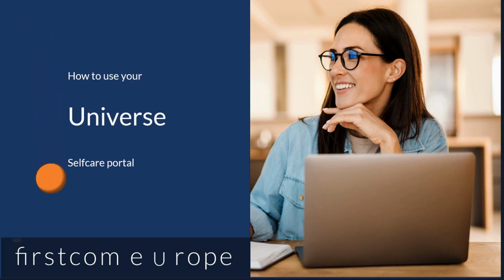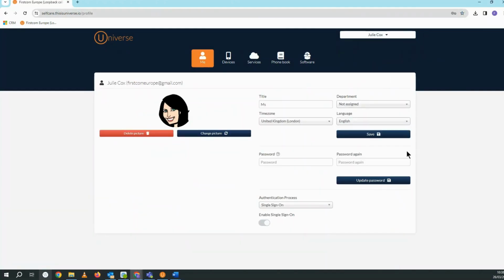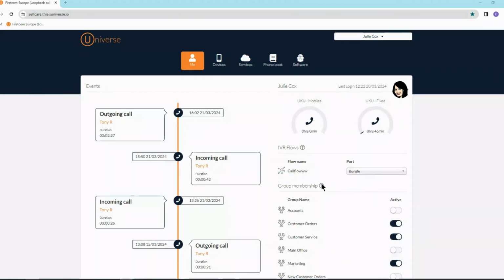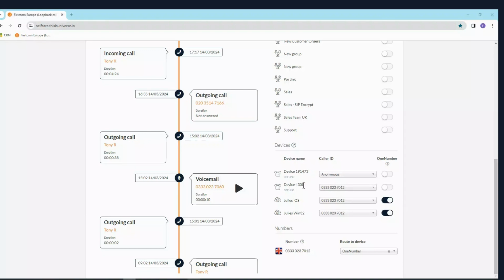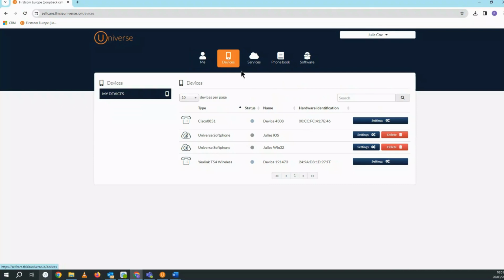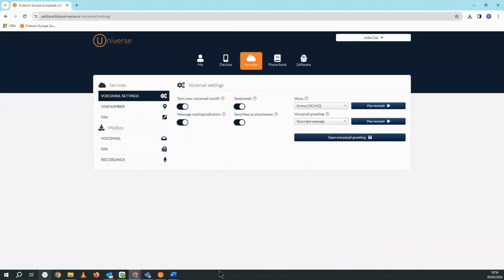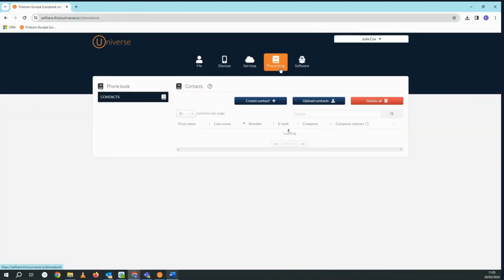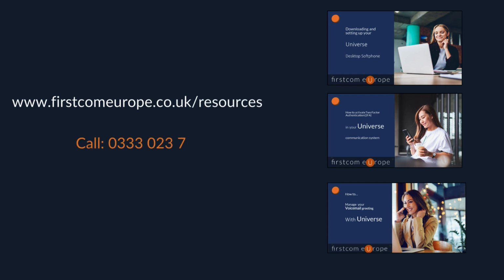How to use your Universe Selfcare portal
This video gives Universe users an overview of their online portal, Selfcare.

You will be shown the user dashboard and learn what functions are carried out in each of the sections, including where to set up your voicemail greeting and listen to voicemail messages. You will also see  how to access you phone book and your unique Universe OneNumber.